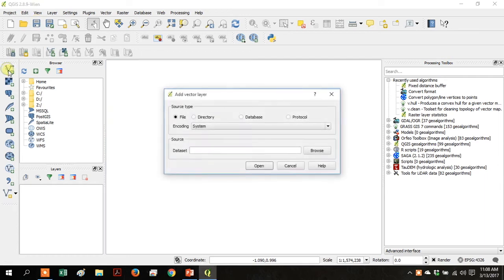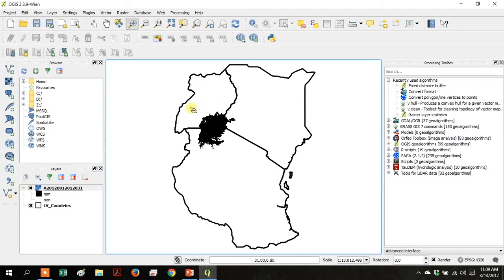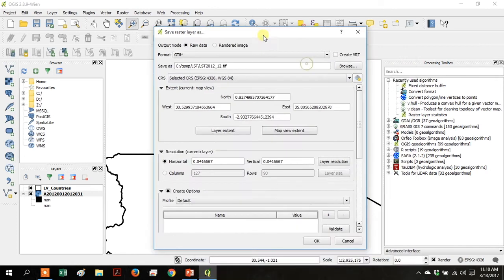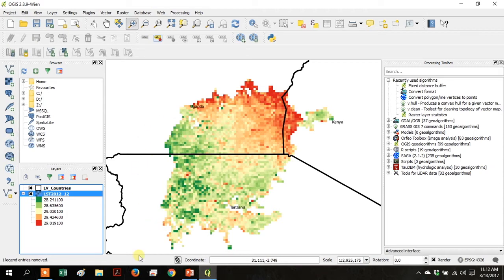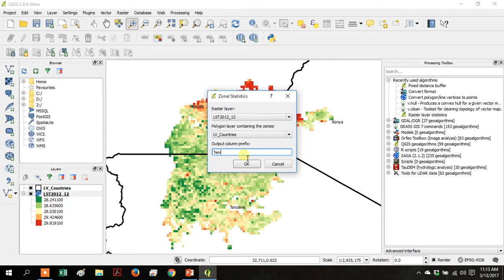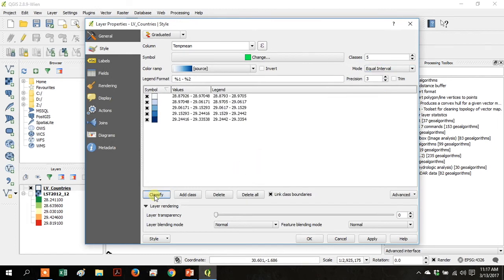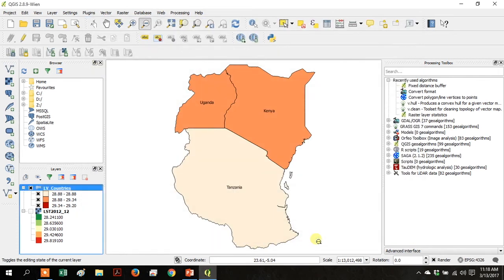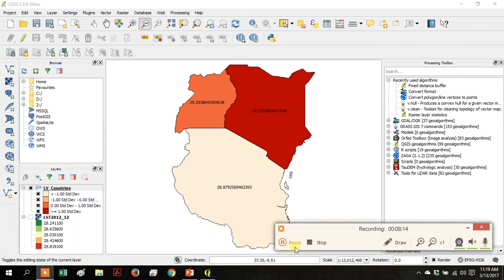QGIS Zonal Statistics - VERSION II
Conducting Zonal Statistics in QGIS